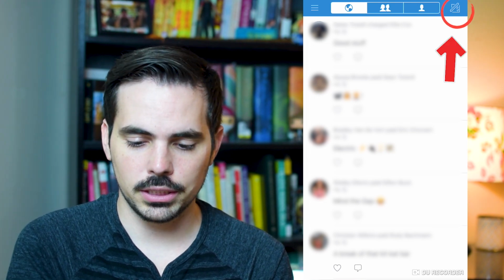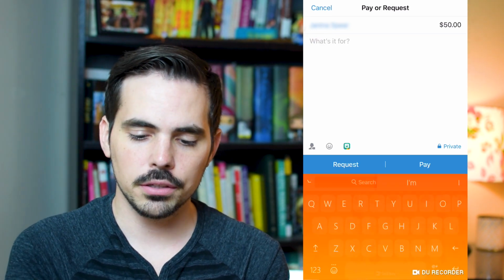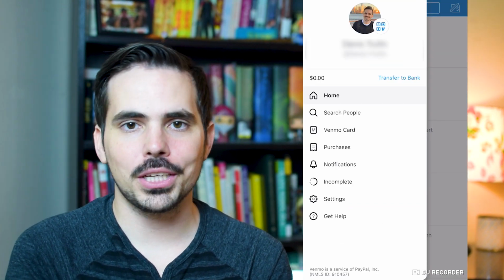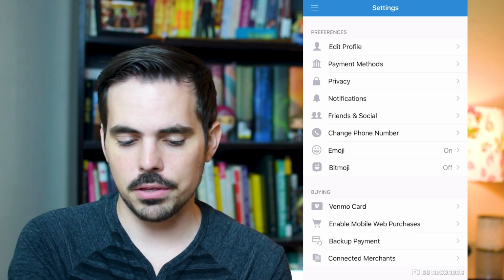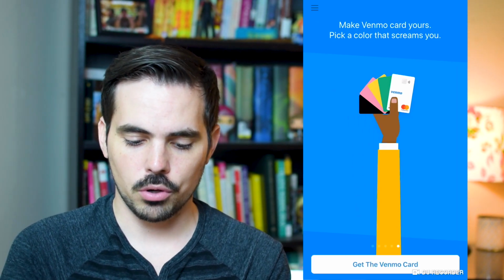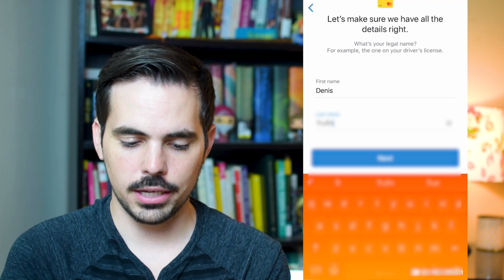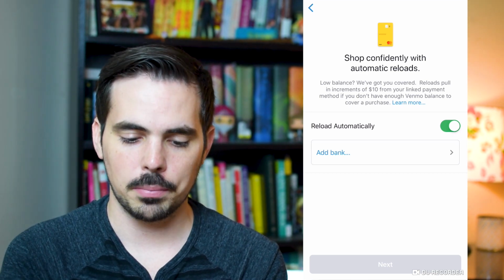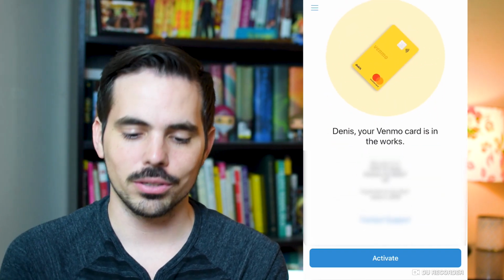How to Use Venmo - Ordering a Venmo Debit Card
👉 Sign-up for Venmo and get $5 after your first $5+ purchase
(offer subject to change, some restrictions may apply)

Today I'm going to be ordering a new Venmo debit card in real time with you.

Ordering the Venmo Debit Card: 6:22 in case you want to skip to it.

You'll see how to do it as well as the color I personally picked. Can you take a guess at which color I picked? Let me know down below. I will also show you how to use Venmo in case you never see the app before.

My YouTube Setup

Some of the links are affiliate links. Which means if you click on some of the links I will make a small commission at no additional cost to you. This helps keep me making videos and providing value. Thank you for your support!👉